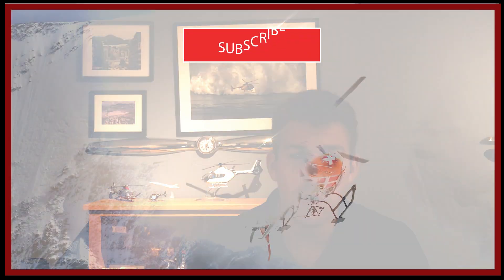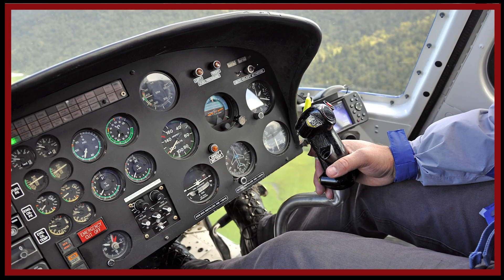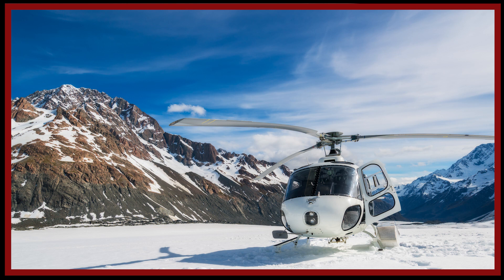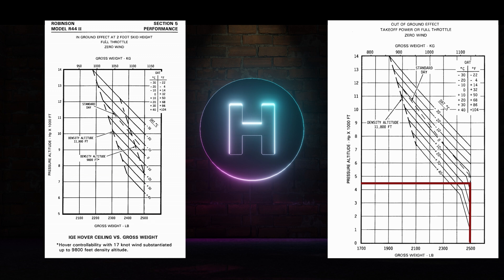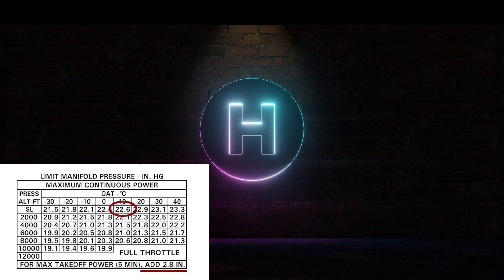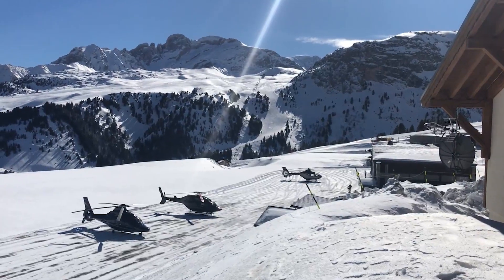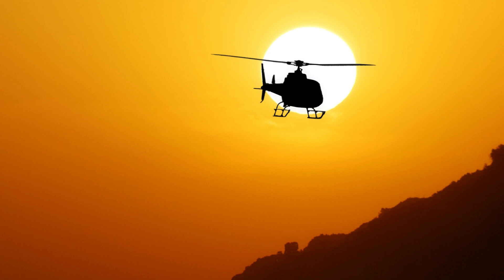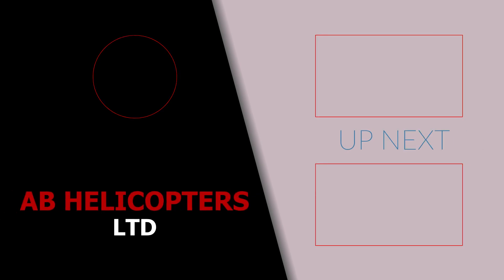Mountain Flying Dangers! How to be a helicopter pilot - Part 1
Part 1 of the video covering the hazards of mountain flying - with an overview of helicopter performance, weather, flight planning and navigation and mountain flying techniques used.

PLEASE NOTE : This video is not a formal training aid, please check the rules and regulations of the country you are flying in and obtain formal instruction- the mountains can be unforgiving! Pilots can spend their entire careers trying to understand local weather variations that occur in mountainous areas.